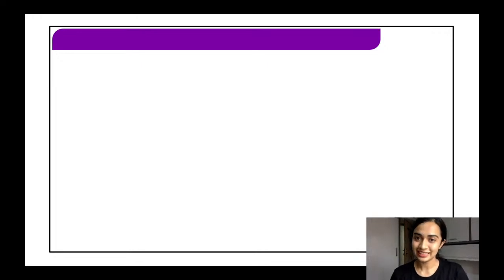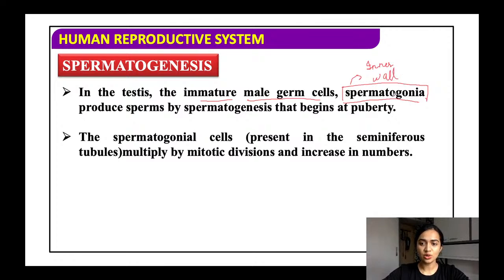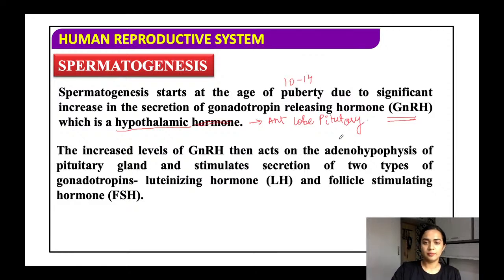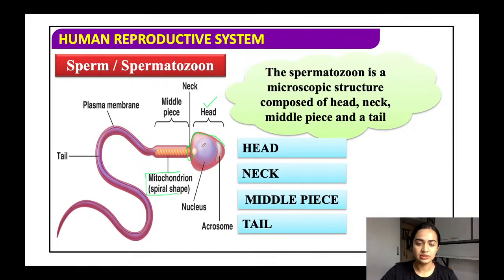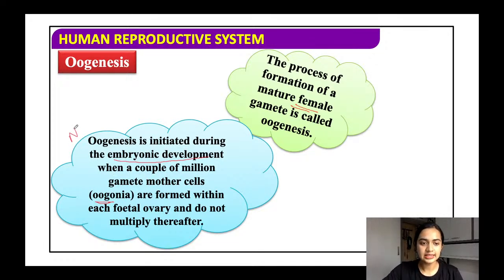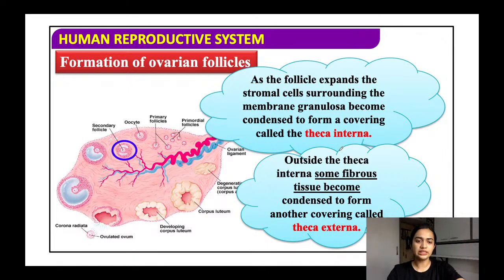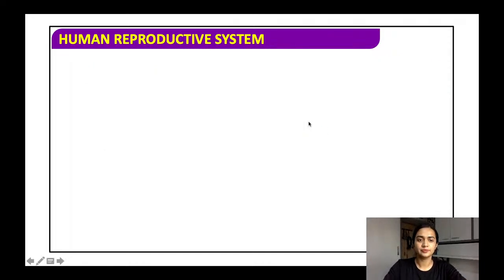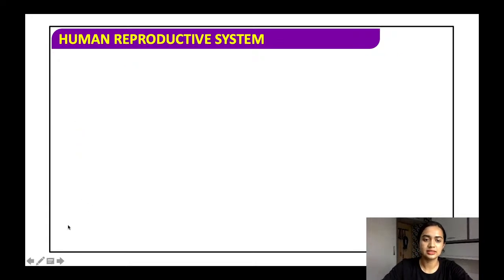Human Reproduction | Spermatogenesis, Oogenesis | CBSE Science | Janani Saptharishi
In today's lecture, we’ll be discussing Reproduction. Janani Saptharishi will help you understand it and prepare a preparation strategy for 12th CBSE, resulting in fast-forwarding your preparation for 12th CBSE Exams.

Janani Saptharishi and more top educators are teaching live on Unacademy.

Playlist link Complete Biology Syllabus Covered by Janani Saptharishi

Unacademy Ascend All India Championship

Unacademy Subscription Benefits:
1. Learn from your favourite teacher
2. Dedicated DOUBT sessions
3. One Subscription, Unlimited Access
4. Real-time interaction with Teachers
5. You can ask doubts in the live class
6. Limited students
7. Download the videos & watch offline